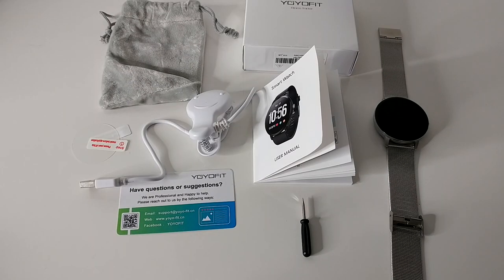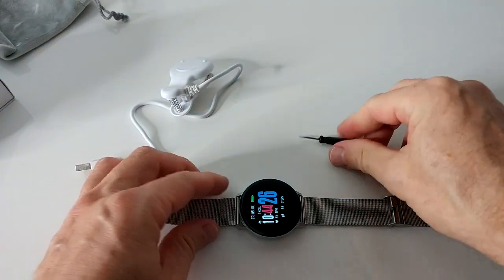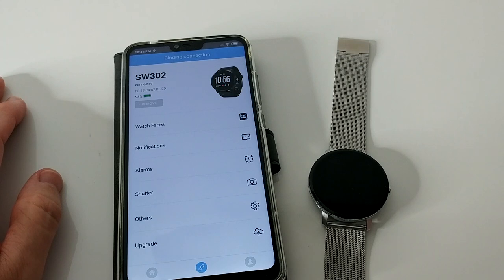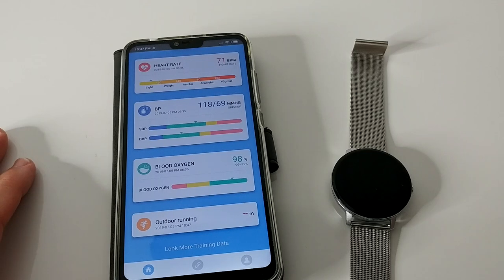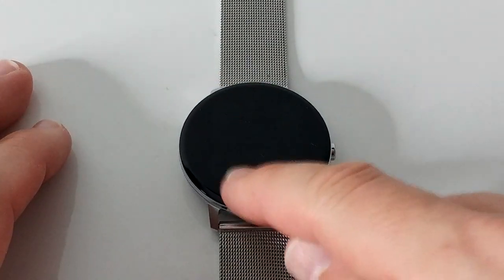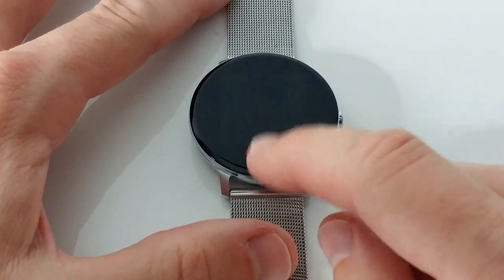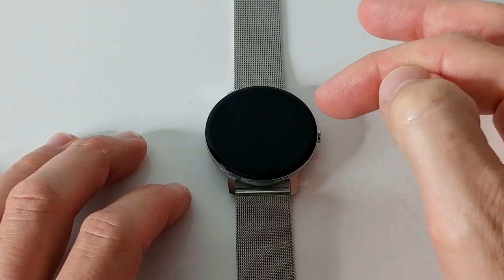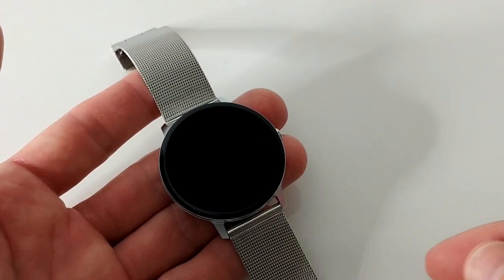YoYoFit Smart Fitness Watch with Heart Rate Monitor, Fitness Activity Tracker UNBOXING QUICK REVIEW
YoYoFit Smart Fitness Watch with Heart Rate Monitor,  Fitness Activity Tracker  UNBOXING AND QUICK REVIEW

This is one of the first really beautiful fitness watches at a very low price with almost every function you can expect from much higher priced fitness watches.

Daily Activity & Multi-Sport Tracking?Recording daily activities like steps, distance, calories burned and sleep status.Multi-sport modes help you better understand specific activity data

Heart Rate & Blood Oxygen Monitor?Real-time continuous heart rate and wrist blood oxygen monitoring, listen to your heart,better understand your fitness status

Smart Call SMS SNS Notification?Receive call,SMS and SNS notifications on your fitness watch ,never miss things that matter; Sedentary alert to remind you to move for refreshment

Plus Features at Reasonable Price?Weather forecast function, Music Player Control, Remote Camera Function, Silent Vibrate Alarm and so on.Live your best life

Customized Watch Face?Watch Face can be customized in the “EveryFit”APP, special dial face for special you,unique watch with fitness functions.

YoYoFit Edge Plus
Functions
Music Player Control
Sleep Tracker
Customized Watch Face
Music Player Control
After connecting the fitness watch with your phone, you can control the music player conveniently. Long press the control area to enter the face. Then touch the area to enter to last / next song or pause it.

Automatically Sleep Monitor in the Night

Customized Watch Face
Change the watch face to any picture you like. Enter the ''EveryFit'' app,choose the first style, then choose one picture in your phone as the unique background.

All day activity tracking
Weather function
Color UI
smart watch
Weather forecast function
First sync the fitness tracker with your phone. Then the fitness tracker will show you the weather information. You can see the weather information conveniently.

Colorful UI with Colorful APP
Colorful smart watch user interface with easy use ‘EveryFit’ App which you can download it in your Apple Store/Google Play Store or scan the QR code in your user manual.

Call/SMS/SNS Reminder
Receive call, calendar, SMS and SNS (Facebook, WhatsApp, LinkedIn, Instagram, and Twitter) notifications on display ; Never miss the messages that matter.

Product details
Color: Silver
Shipping Weight: 6.4 ounces (View shipping rates and policies)
ASIN: B07R7P6PT5